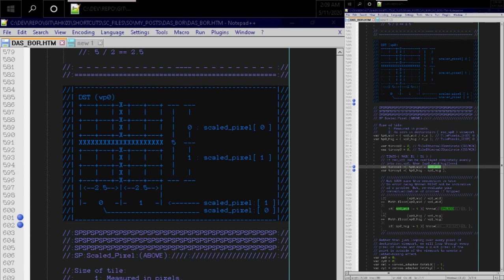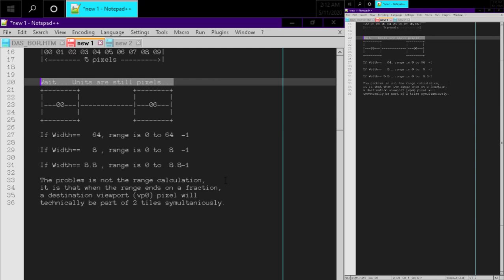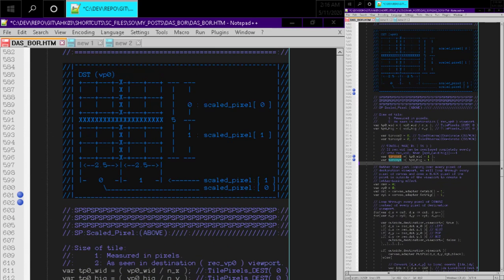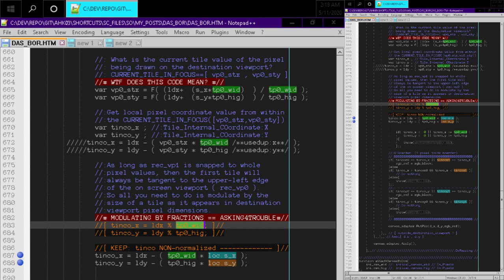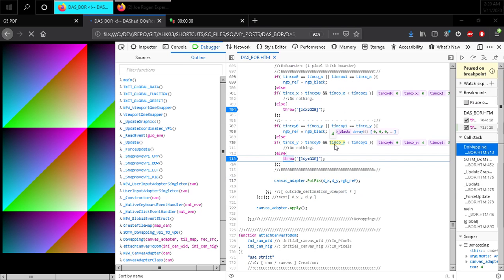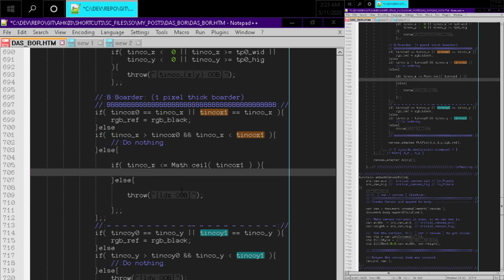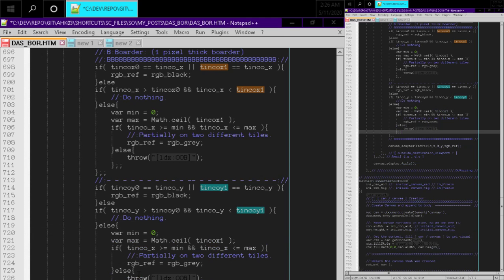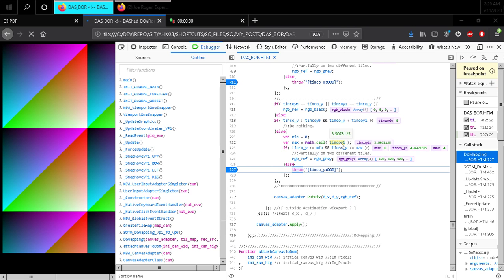[0x49]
var cur_playlist="[04]:DAS_BOR"
var prv_playlist="[03]:UIN_ADA"